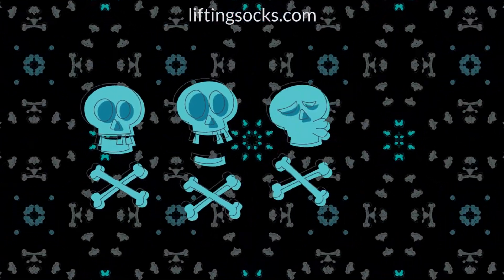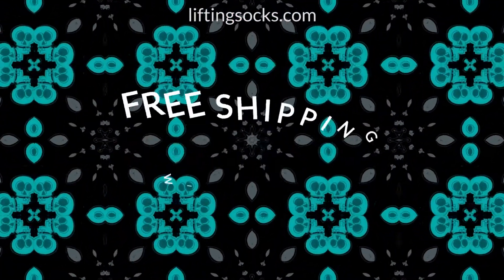Product Promo | LiftingSocks | Make Your Own for $5